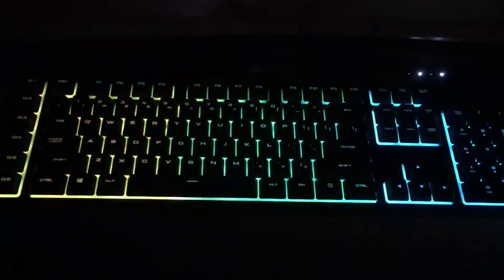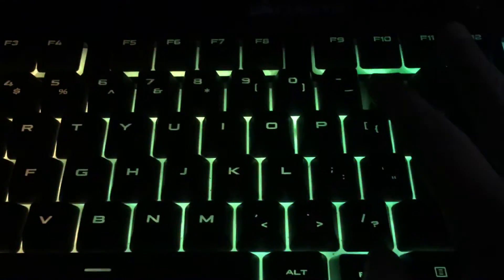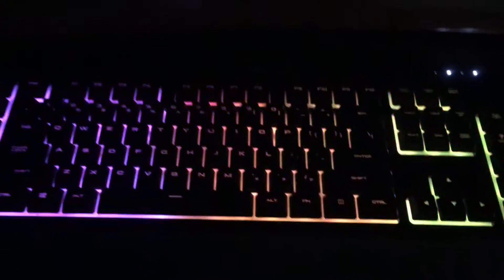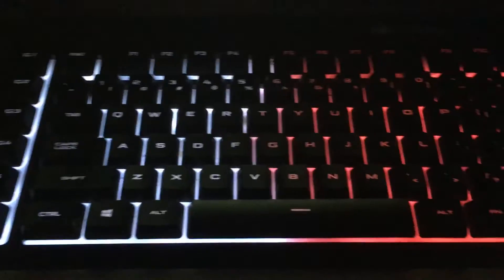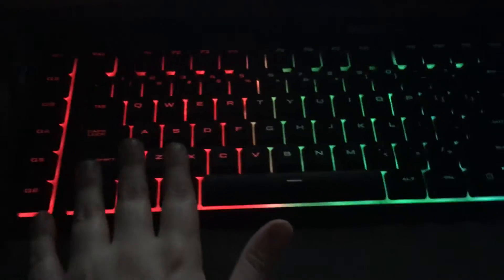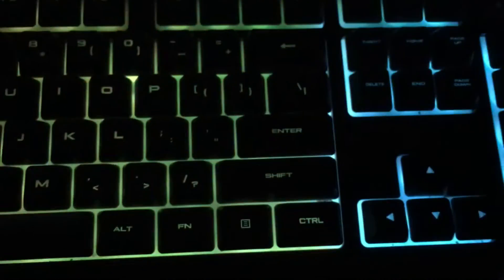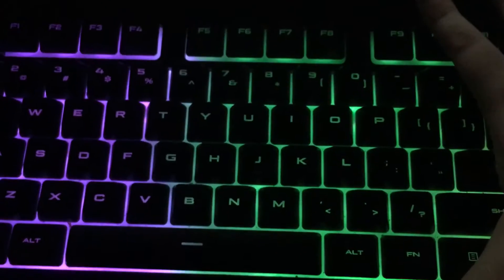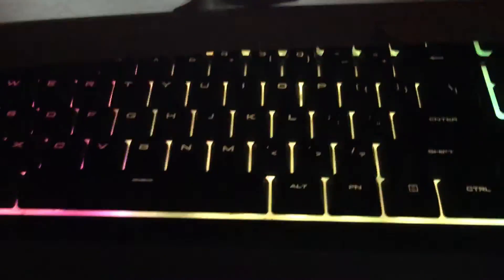How to Fix Corsair K55 RGB Lights Not Working!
Follow me on Roblox! My username is iX_6